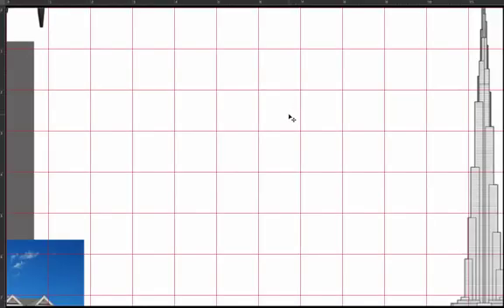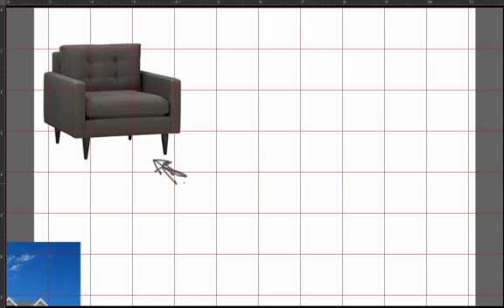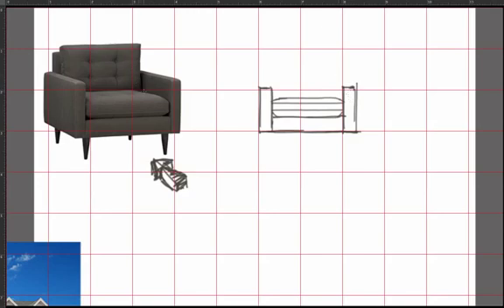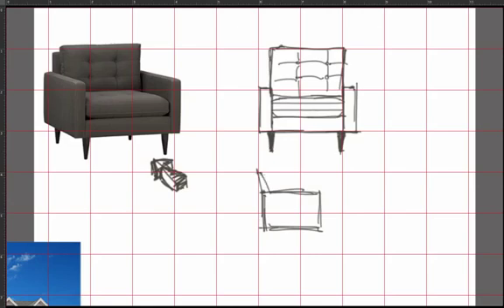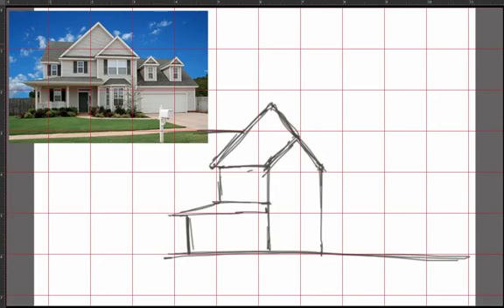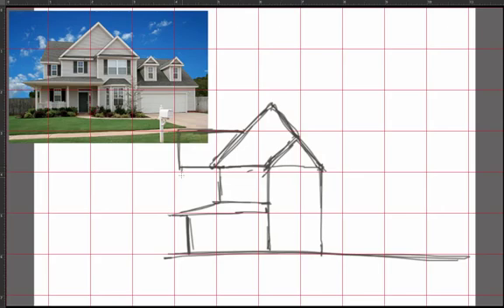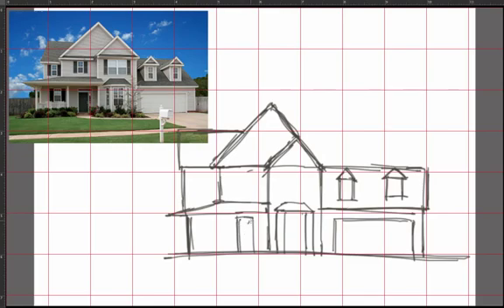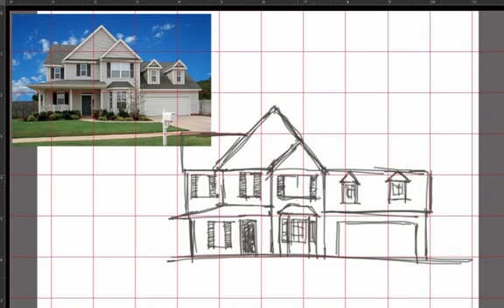this is set design: drawing elevations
a tutorial for the students in my design class.